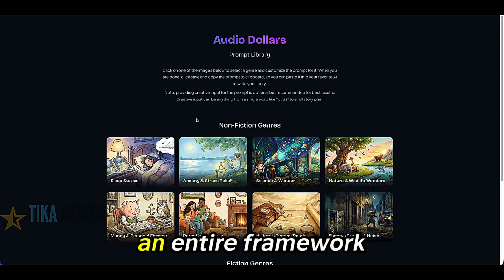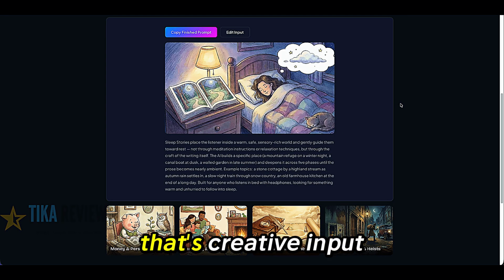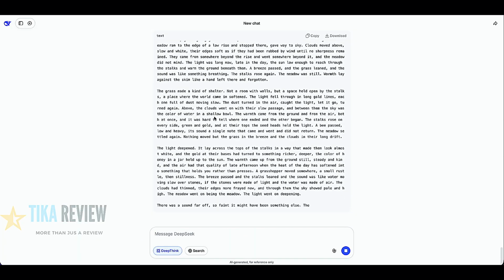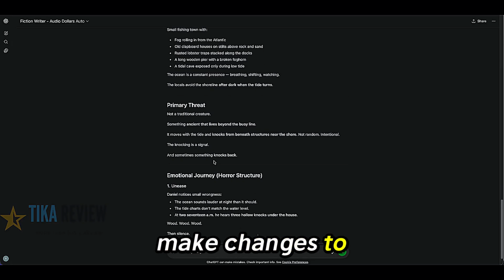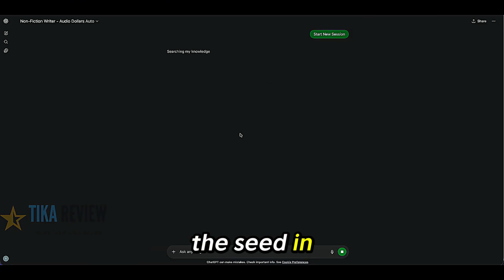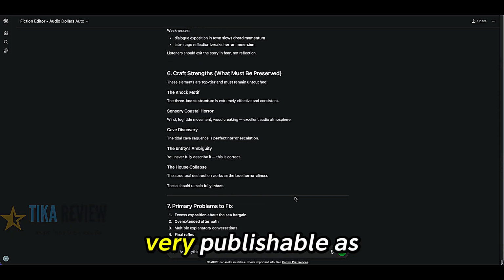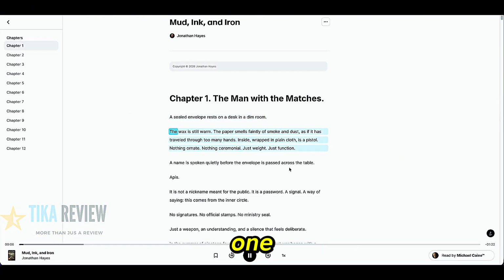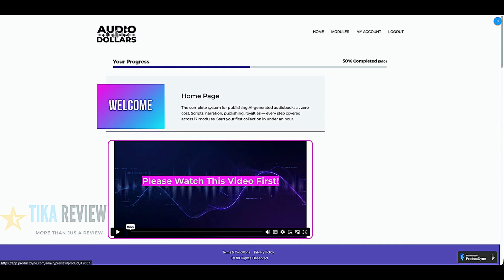Audio Dollars Review: AI Tool for Audiobook Income!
Audio Dollars Review explores a system designed to help creators generate audiobook scripts with AI and distribute them to major streaming platforms.
Curious about how AI can create audiobooks in minutes? In this Audio Dollars demo, you’ll see how the system uses artificial intelligence to generate audiobook scripts, convert them into narrated audio, and publish them across major platforms.
Audio Dollars is designed for beginners who want to enter the growing audiobook market without writing skills, recording equipment, or technical experience. The method focuses on producing short-form audiobooks that match modern listening habits such as quick commutes, bedtime listening, or short learning sessions.
In this demo video, you’ll discover how the Audio Dollars workflow works step by step.
What You’ll See In This Audio Dollars Demo
• How AI generates audiobook scripts automatically
• Turning written scripts into natural AI narration
• Creating short audiobooks in about 15–30 minutes
• Publishing audiobooks on platforms with millions of listeners
• Building a growing catalog of audiobook titles for royalties
The strategy behind Audio Dollars focuses on speed, scalability, and simplicity, allowing creators to produce multiple audiobook titles quickly using AI tools.
Whether you’re a beginner looking for an online income opportunity, a side hustle seeker, or a digital creator interested in AI publishing, this demo will give you a clear look at how the system works.
👉 Watch the full demo to see how Audio Dollars turns simple ideas into audiobook content ready for publishing.